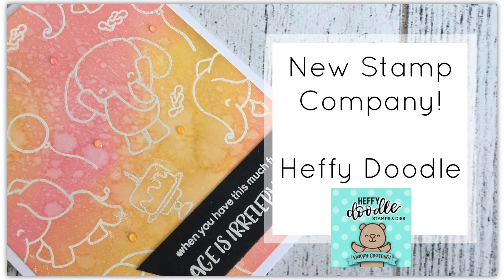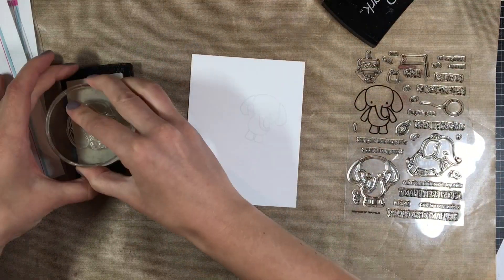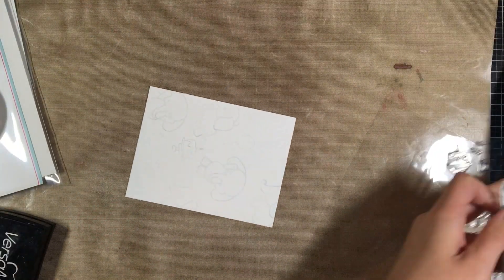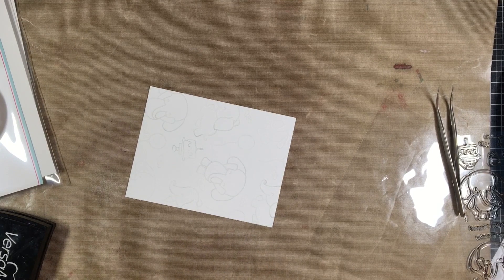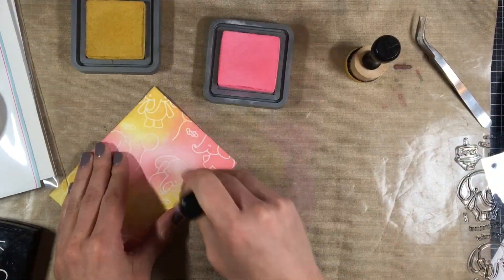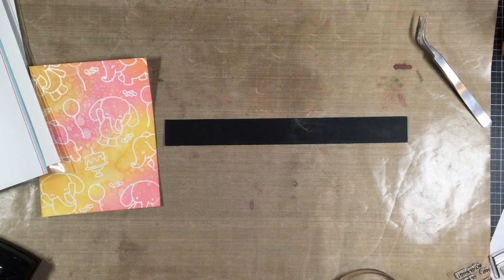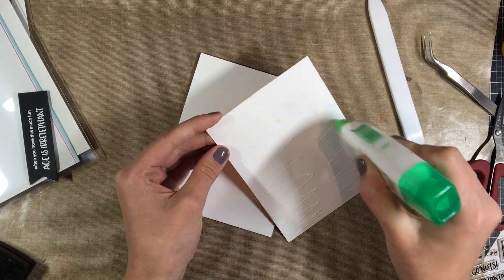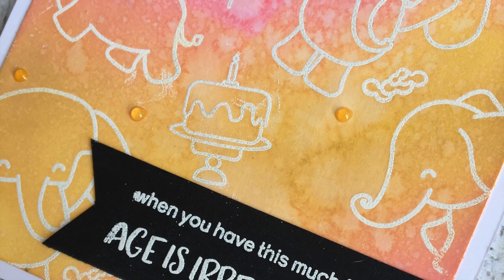New Stamp Company: Heffy Doodle! + Distress Oxide Resist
All of these products are my personal crafting supplies and the idea is my own creation unless otherwise stated. I was not asked to feature any of these products for this video. I am affiliated with Simon Says Stamp, Catherine Pooler Designs, Gina K Designs, My Favorite Things, So Suzy Stamps and Concord and 9th which means that I make a small commission when you shop through the links at no cost to you.